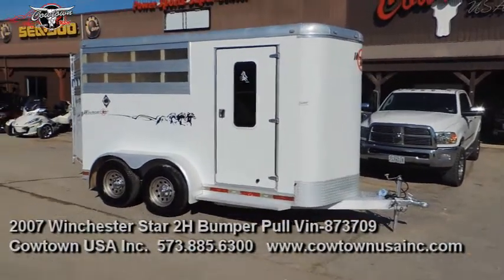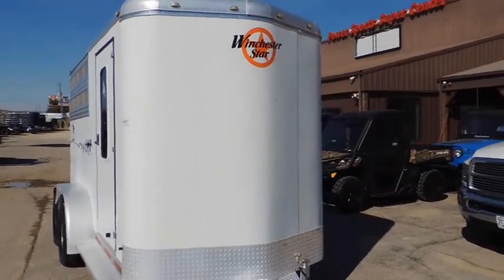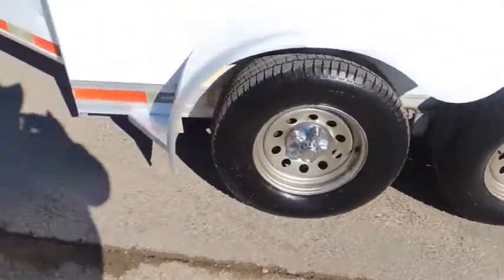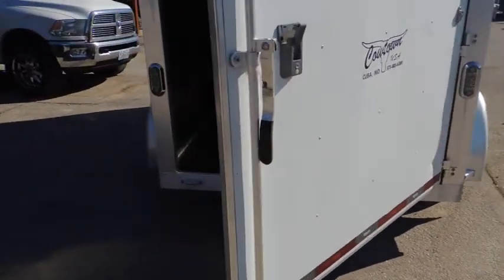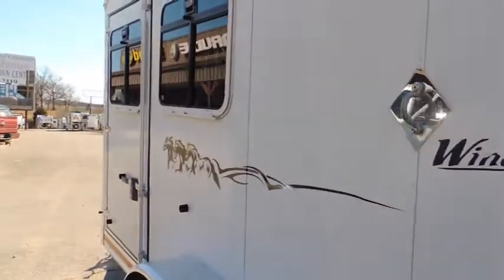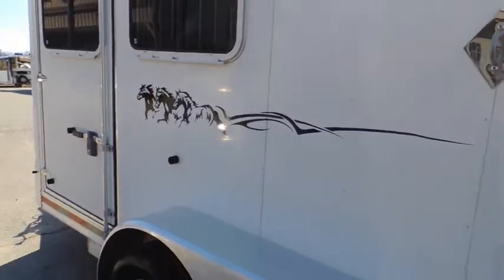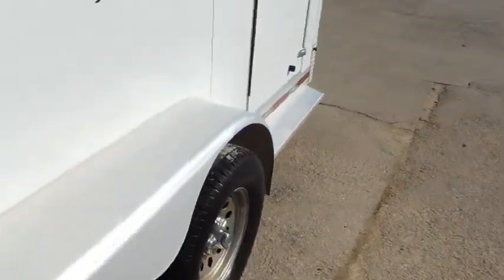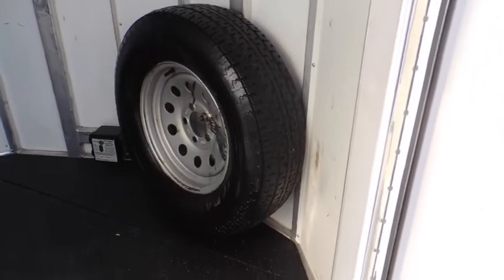2007 Winchester Star 2H Bumper Pull Vin 873709